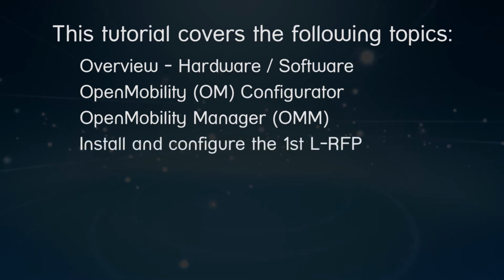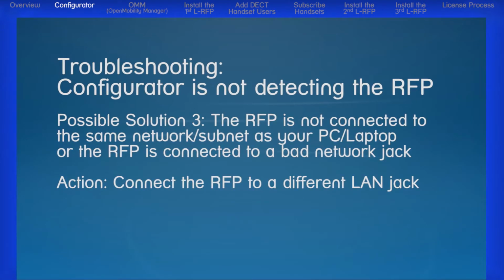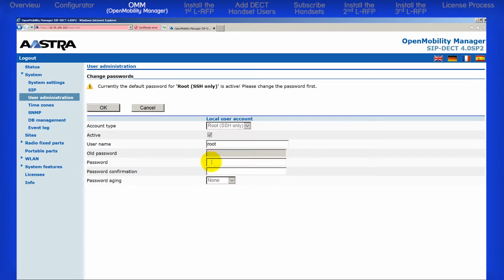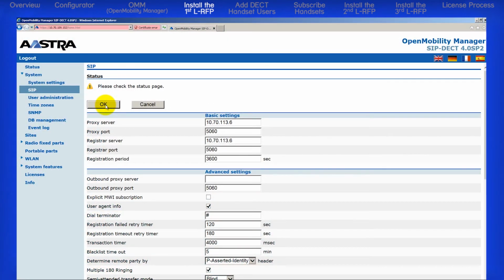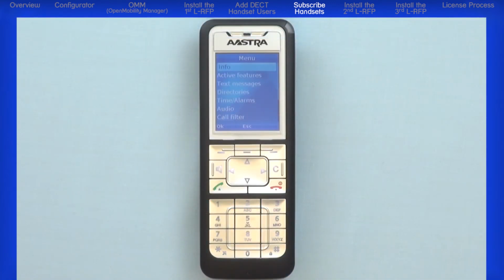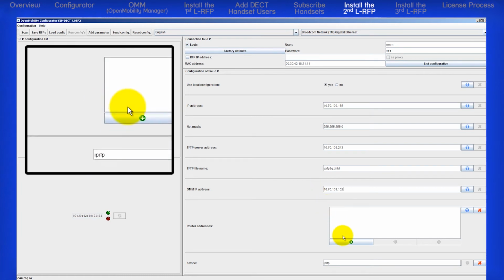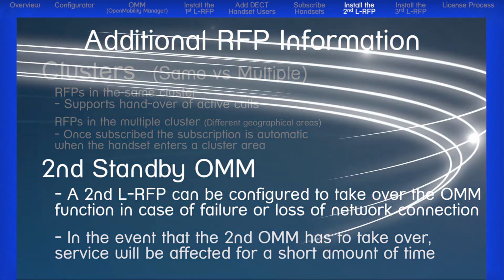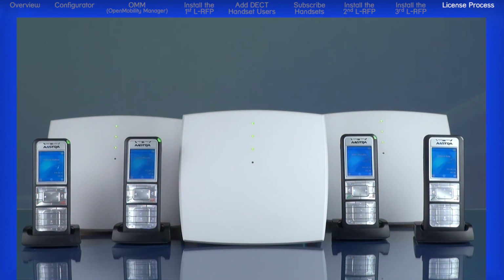Mitel® SIP-DECT™ Enterprise Basic Installation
This tutorial is for technicians or a technical person wanting to learn how to setup, configure and use the Aastra SIP-DECT™ Enterprise. This tutorial demonstrates how to; connect the cords, launch the OM Configurator, assign a static IP address to the RFPs, login to the OMM, input system information, add RFPs to the system, add user accounts, subscribe handsets, go to the Aastra License server to get a License file, import the License file into the OMM to activate the built-in license features and unlock the RFP capacity of up to 20 RFPs.